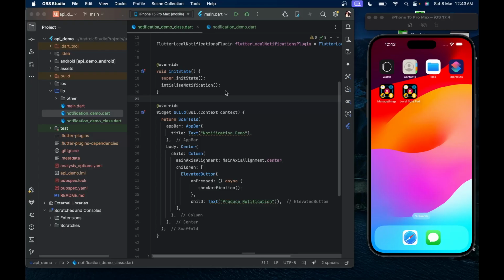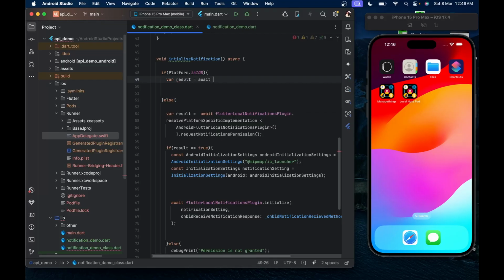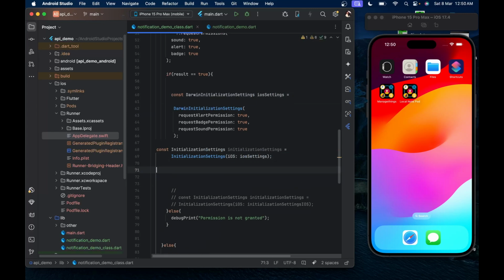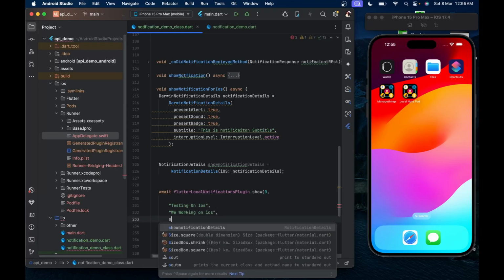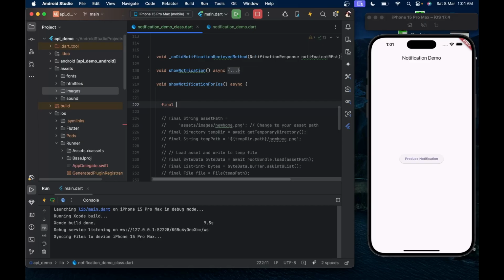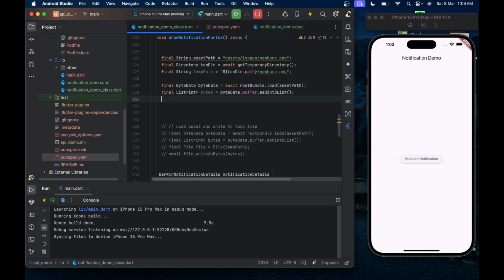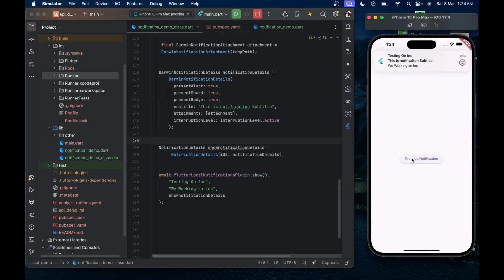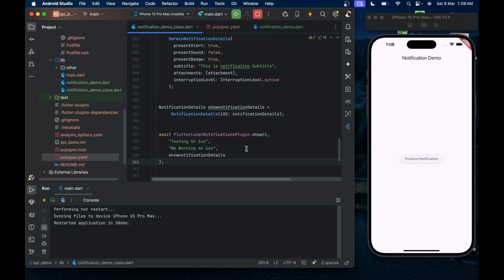Custom iOS Notifications in Flutter: Sound, Attachments & More | Part 2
In this video, I'll guide you through how to implement custom notifications in Flutter for iOS, including how to customize the notification sound and add attachments like images or files. 🚀

Before diving into this video, make sure to watch Notification Part 1
 as it’s necessary to understand the basics that will be built upon in this tutorial. 🔑

What you'll learn in this part:

Setting up custom notifications for iOS in Flutter.
Customizing the notification sound for a more personalized touch.
Adding attachments to notifications, such as images and files.
Understanding the iOS notification workflow.
🔔 Important: If you haven’t seen Part 1 yet, go ahead and check it out first, as it covers the essential setup that you’ll need to follow along with this video.